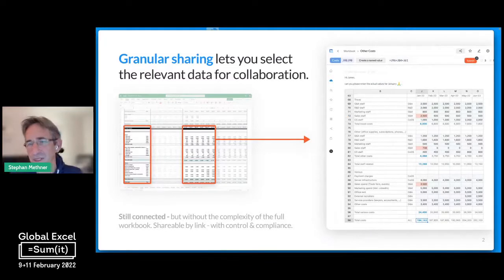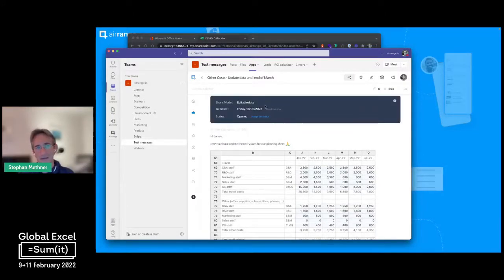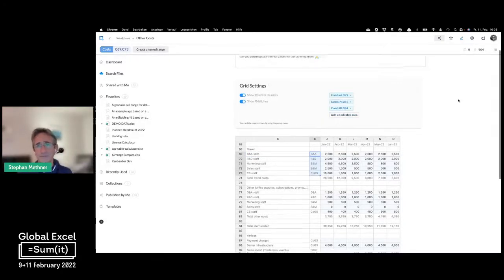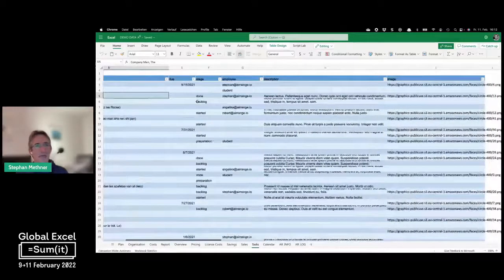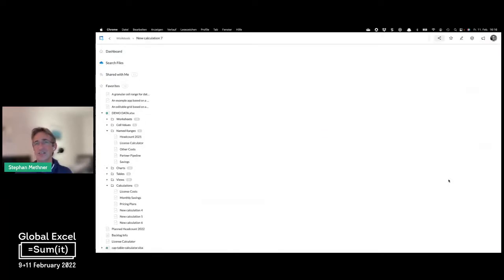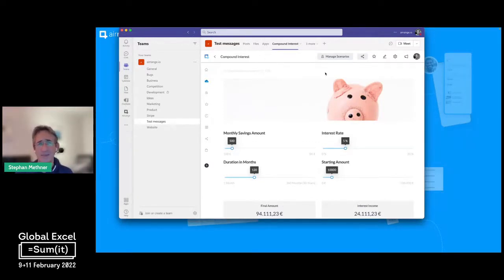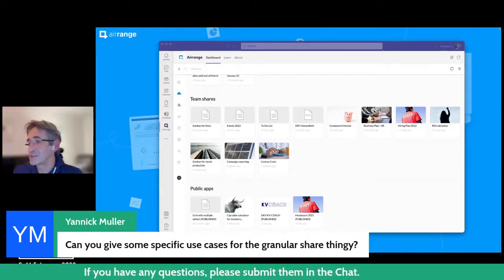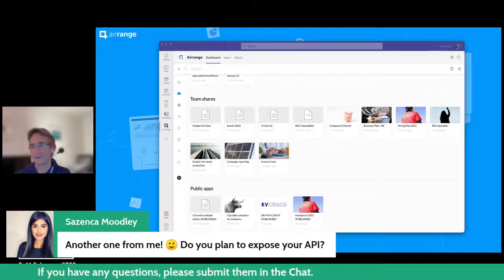UPGRADE EXCEL TO SPREADSHEET 3.0! Airrange @ Global Excel Summit 2022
Airrange upgrades your Excel to Spreadsheet 3.0. 📈 Watch Airrange's live Product Demonstration from this year's Global Excel Summit.

With granular sharing and intuitive app interfaces for your Excel data Airrange boosts collaboration in your company. You can finally share only the relevant data in your workbook, create powerful apps from MicrosoftExcel models or calculations, and manage data entry workflows all in one place. Airrange is also fully integrated with Microsoft 365 and Microsoft Teams, making it easy to share with your team. 🙌

If you missed the Global Excel Summit 2022, event recordings are now available on our website. 👇

Thank you to the whole team, for being such a great addition to this year's Global Excel Summit.